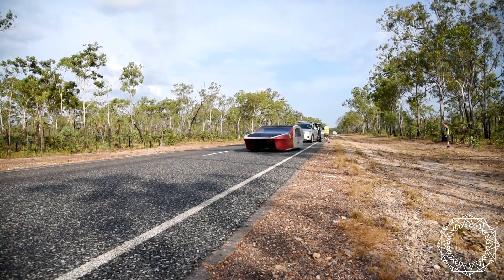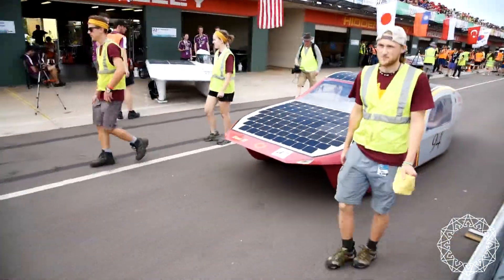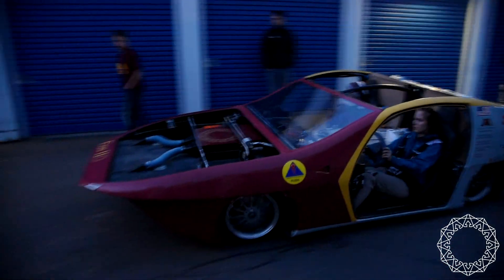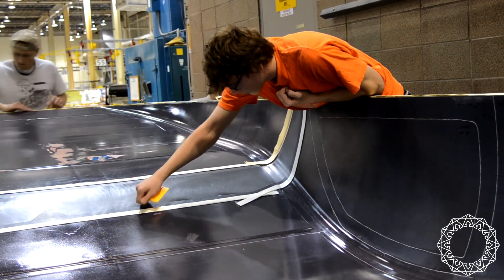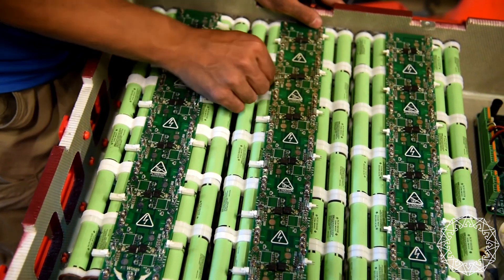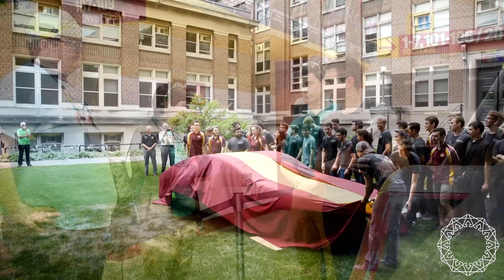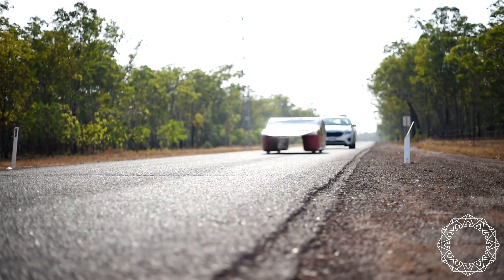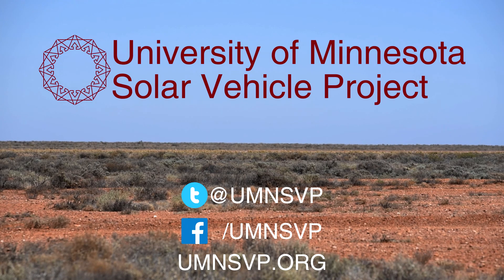UMNSVP 2018 Crowdfunding Kickoff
Help support the University of Minnesota Solar Vehicle Project with our 2018 crowdfunding campaign

Filmed and edited for the University of Minnesota Solar Vehicle Project by Ryan Berglund, 2018